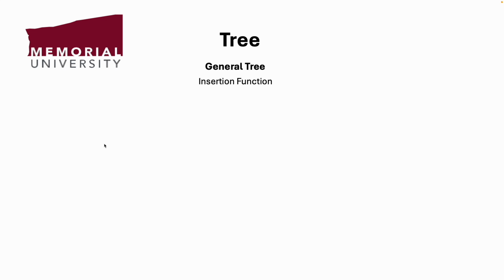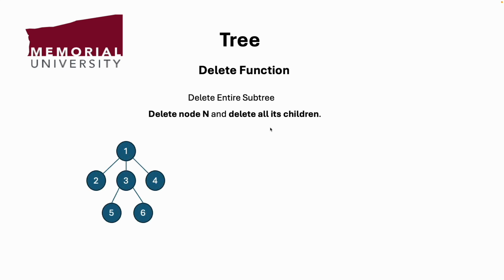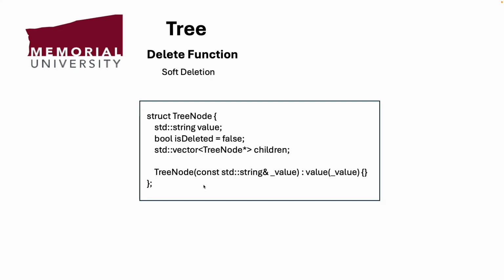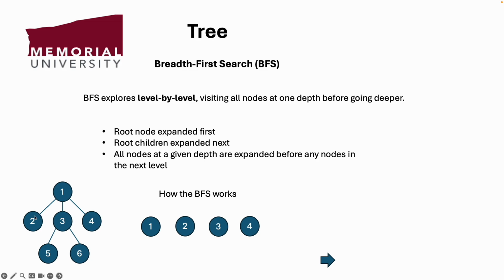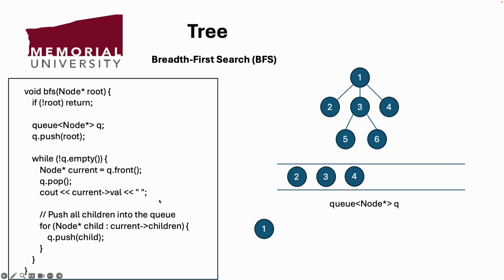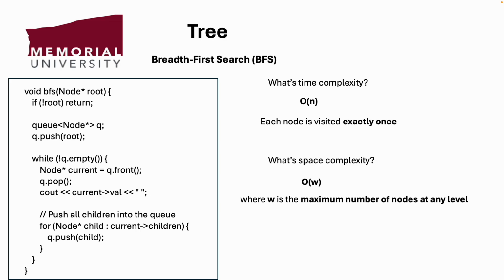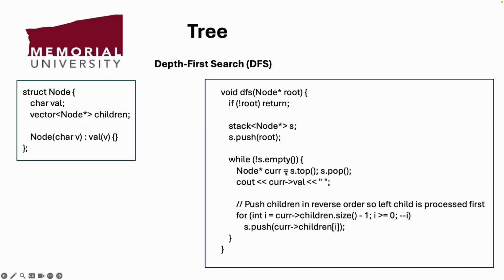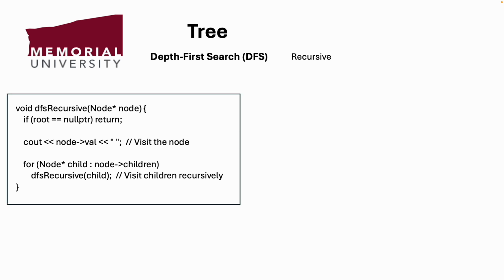Data Structure: Tree - Insertion, Delete, BFS, DFS